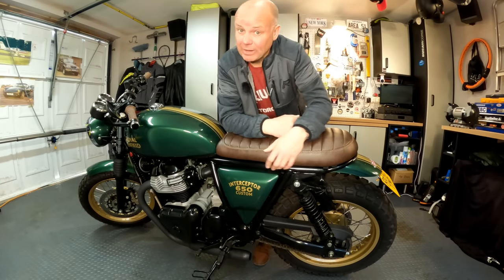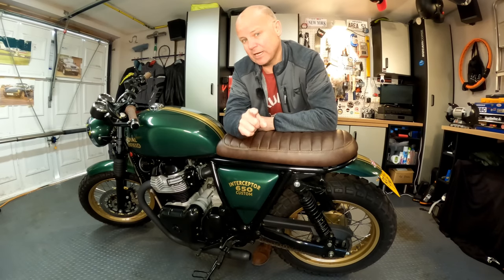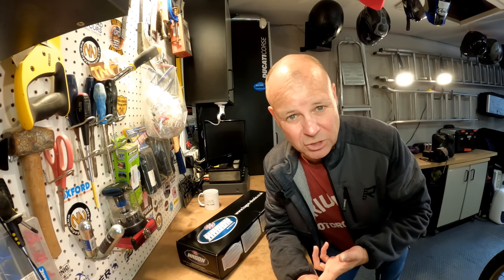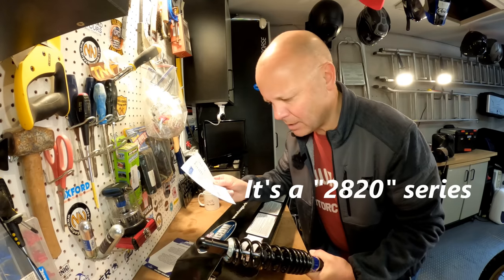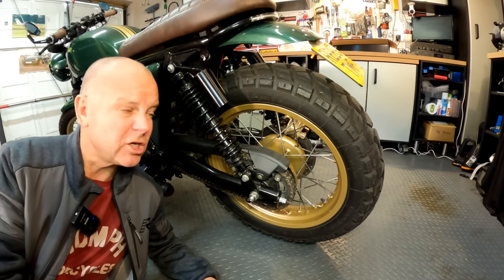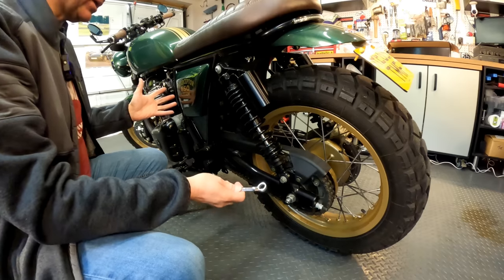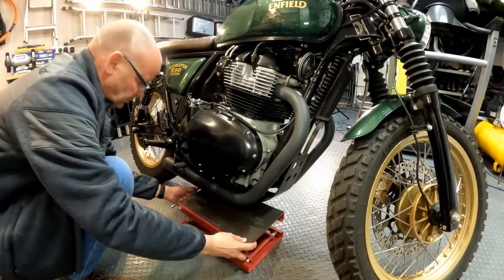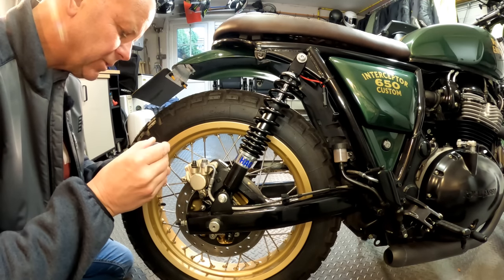DIY Fail: Attempting to install and test new shocks on my Royal Enfield Interceptor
DIY Fail: Attempting to install and test new shocks on my Royal Enfield Interceptor: After my last set of shocks expired on my custom Interceptor I decided to take the opportunity to upgrade them to something a bit better - surely I can fit these myself, it's only 4 bolts, how hard can it be??